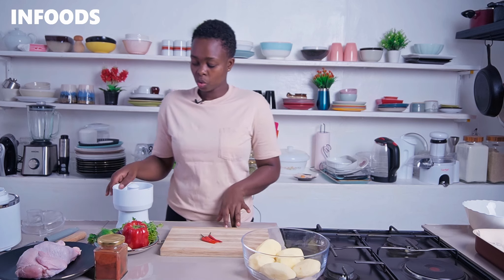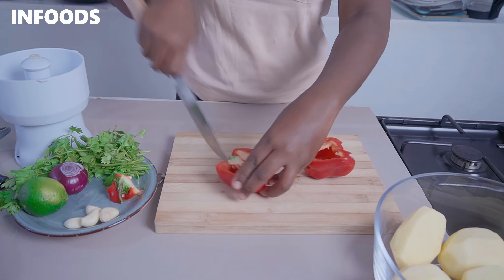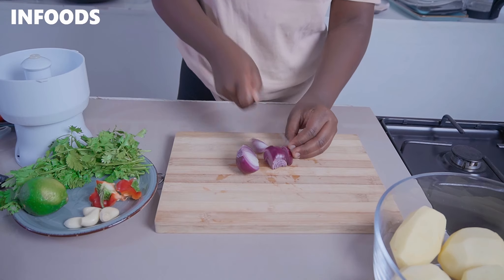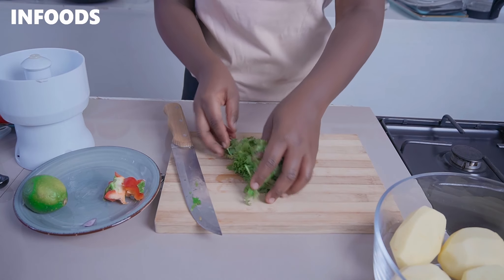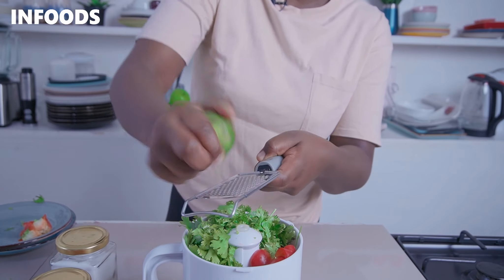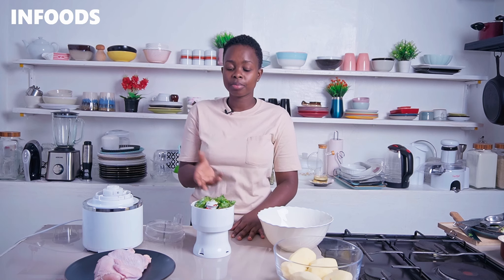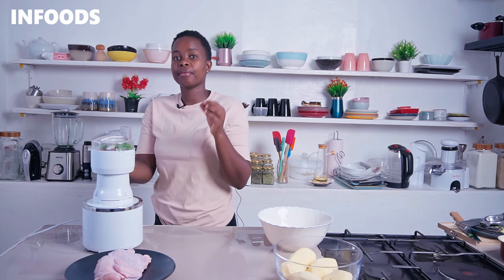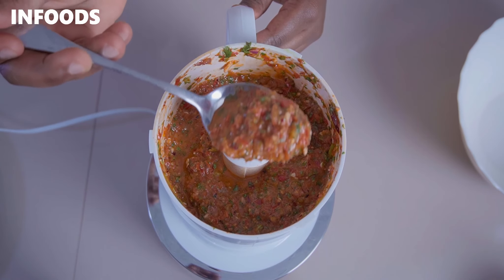Peri Peri Sauce Recipe | How to Make Peri Peri Sauce | Pili Pili Sauce Recipe | Infoods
Ingredients:
01. 3 African Birds Eye Chilli
02. 1 Small Onion
03. 3-4 Cloves
04. 1 Large Red Capsicum
05. Coriander
06. 1 tbsp. Lemon Juice
07. 1 tsp Lemon Zest
08. 2 tbsp. Cooking Oil
09. 1 tsp Salt
10. 1 tsp Paprika

Location:
Nairobi, Kenya